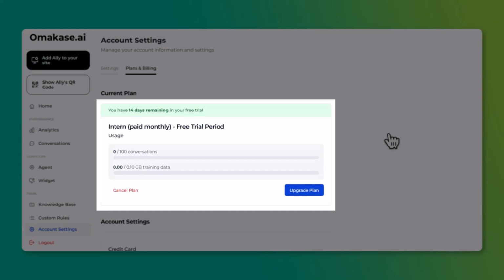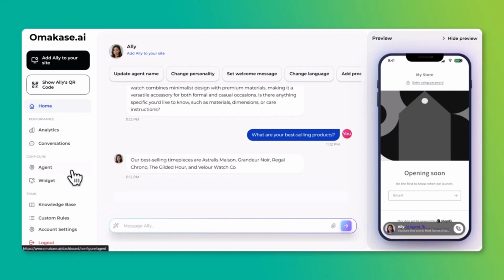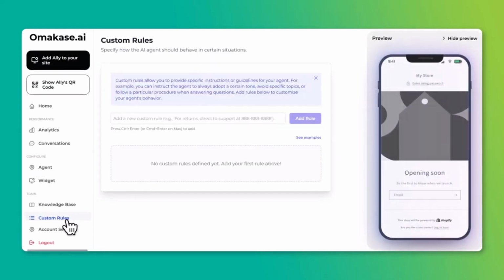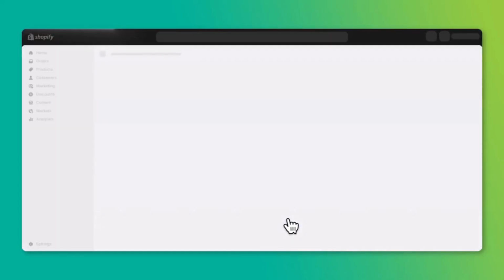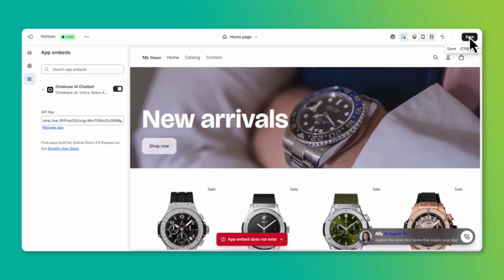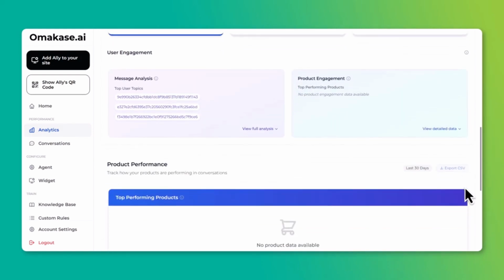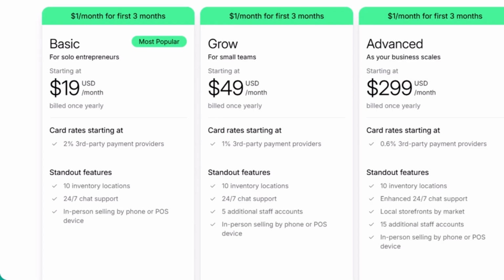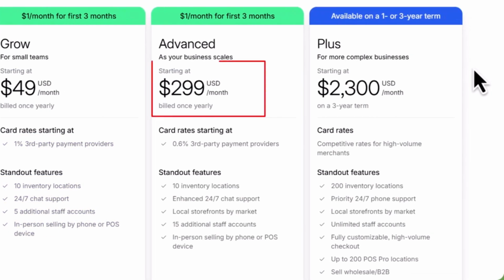How to Test Omakase AI Chatbot in Real Time, Configure Widget & Enable Theme Extension(Working 2025)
☑ Watched the video
☐ Liked?